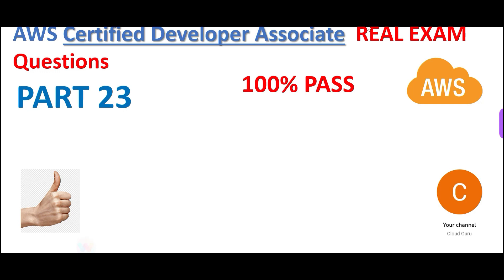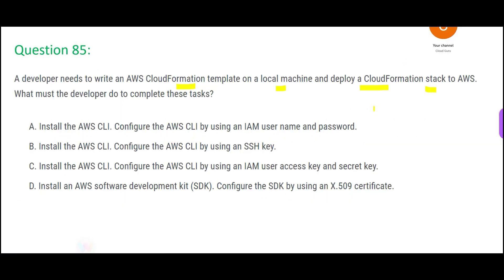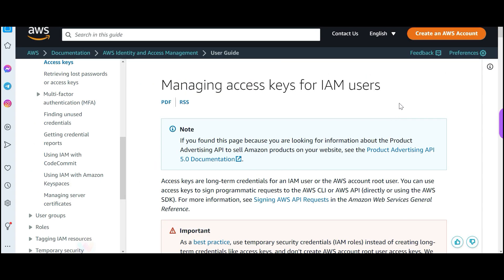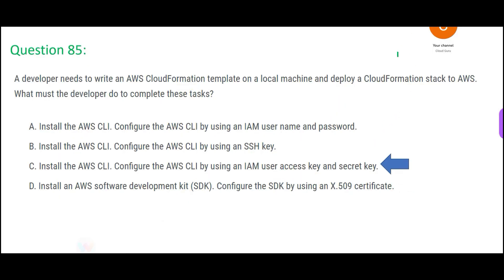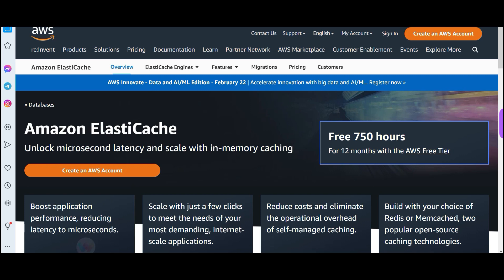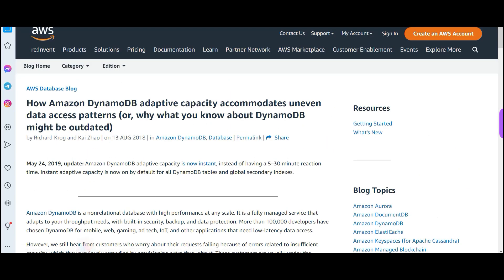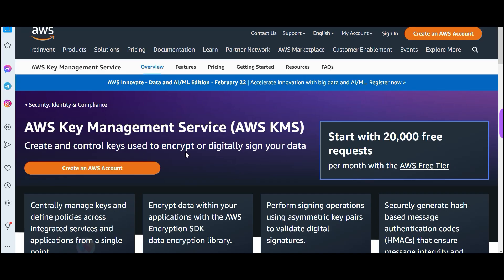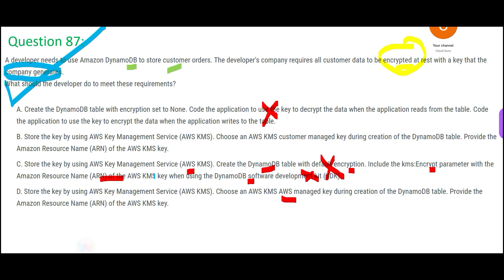PART 23-AWS Certified Developer Associate Real Certification Questions